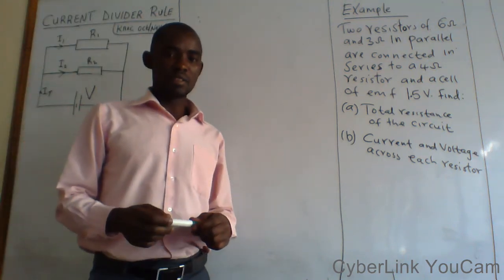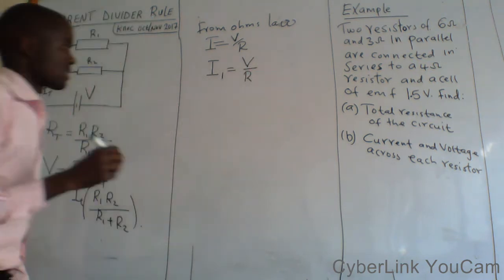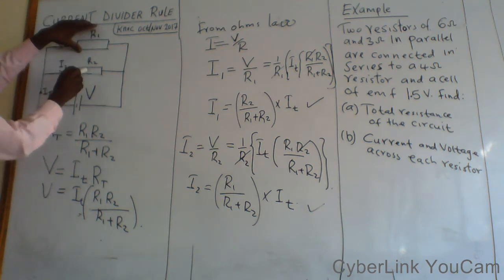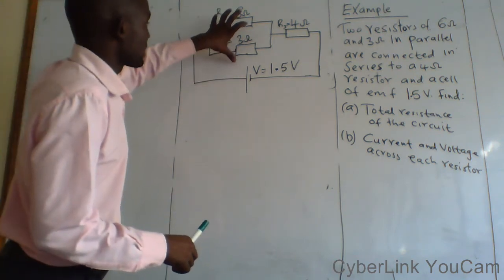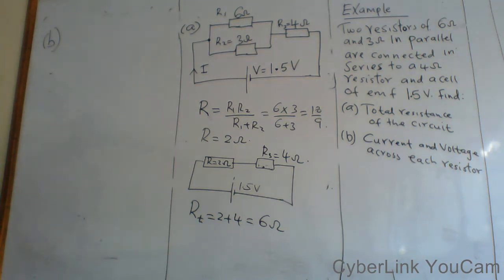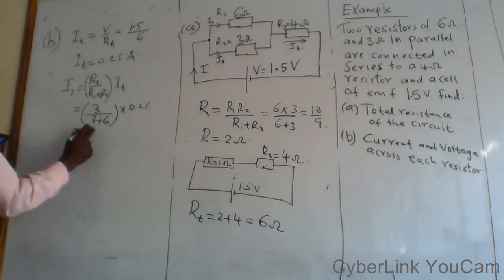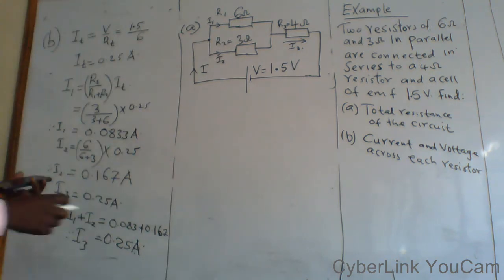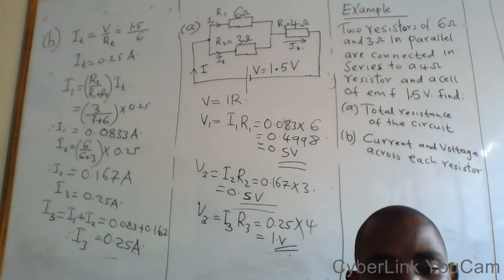Current divider rule